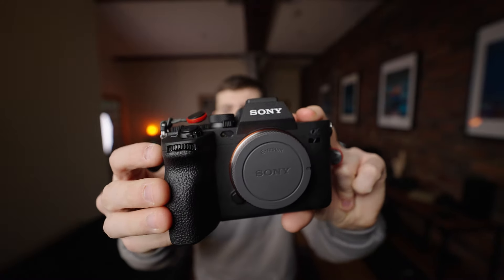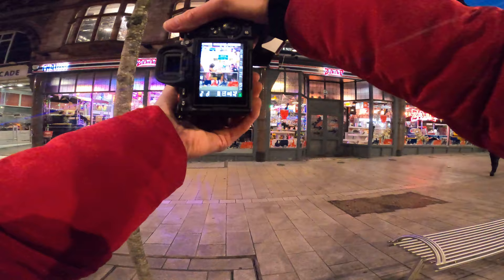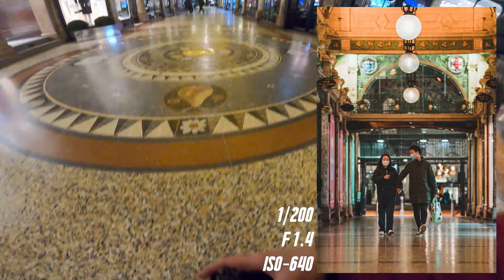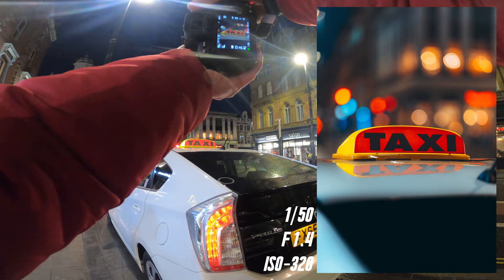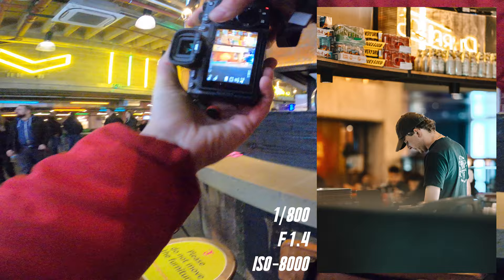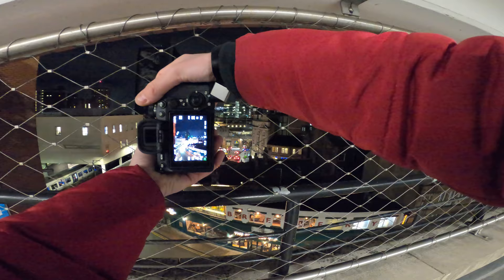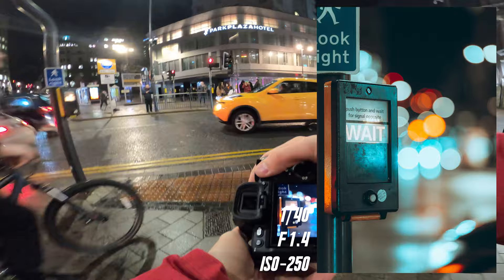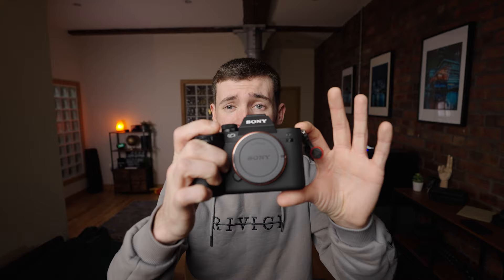SONY A7IV NIGHT POV CITY STREET PHOTOGRAPHY